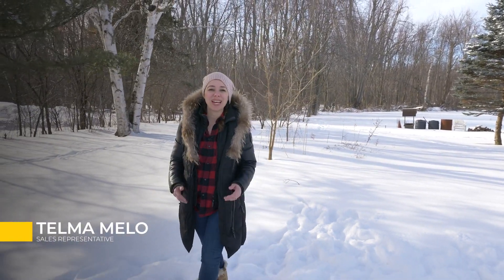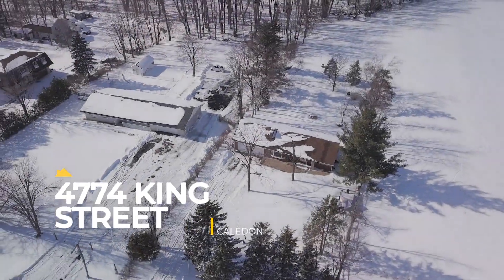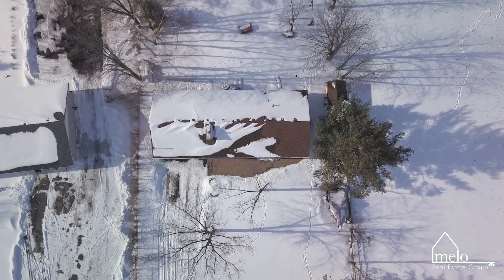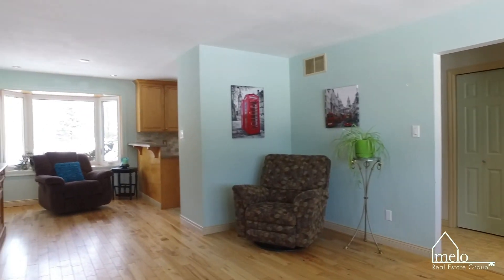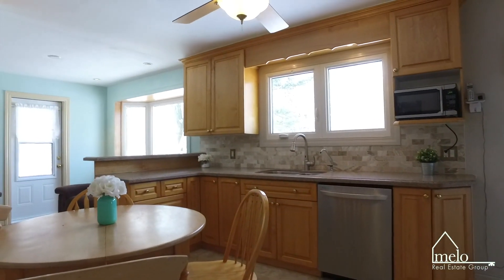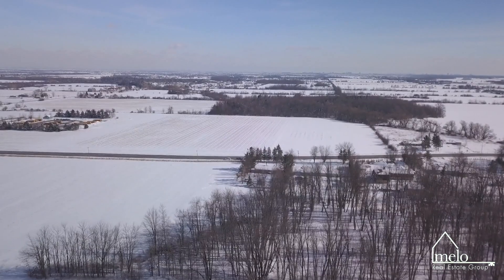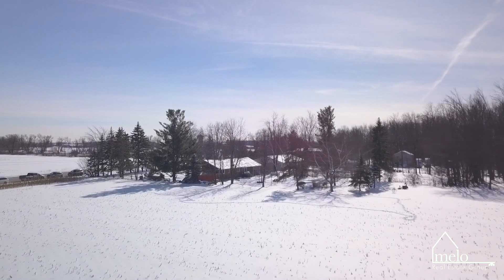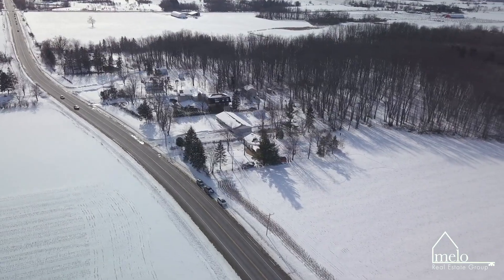4774 King Street Caledon, ON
This cozy renovated 3+1 Bedroom and 2 Bathroom Bungalow has a Main Floor Open Concept Living and Dining room that walks into a beautiful wood kitchen with quartz countertop and backsplash. Large Recreation Room in the Basement with a Separate Entrance for potential income! A cozy Fireplaces on both the Main and Lower Level for those cold winter nights! If this is not enough, it's the perfect lot and location for custom homes built like the other Million dollar builds around you!
For more information on this Stunning Muskoka-Living home, give the Melo Real Estate Group a call at and Let's Talk! 😎